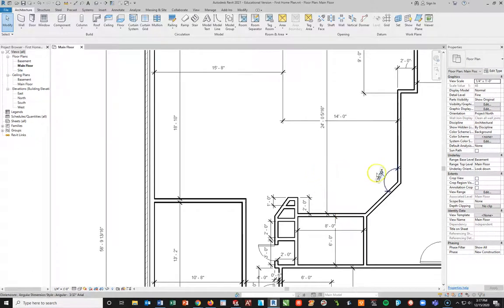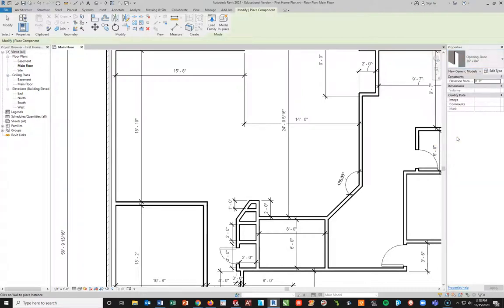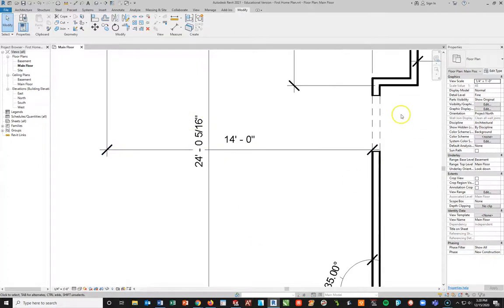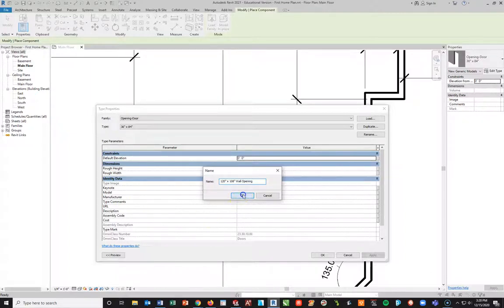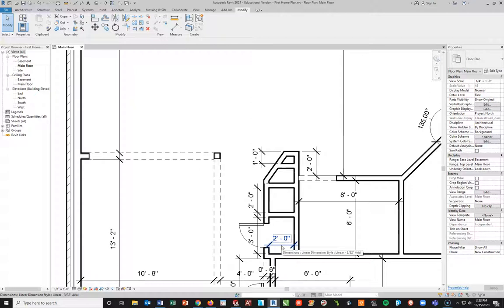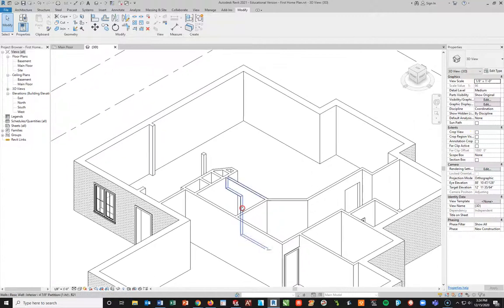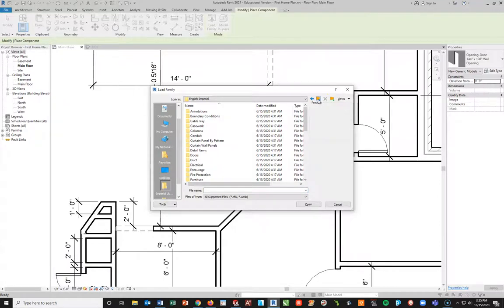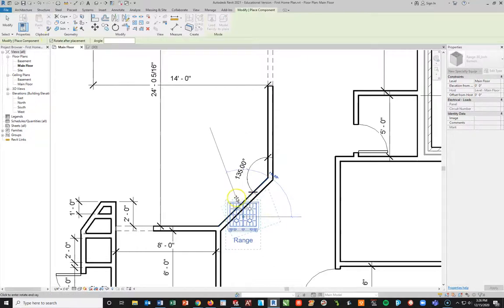Craftsman Home - Kitchen Wall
Directions on how to install appliances and cabinets on angled wall in Craftsman Home.